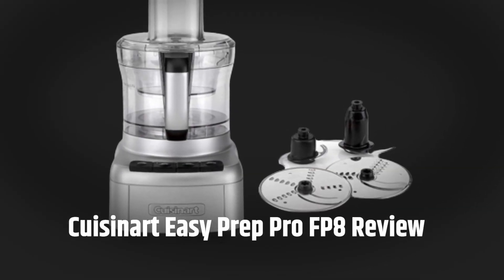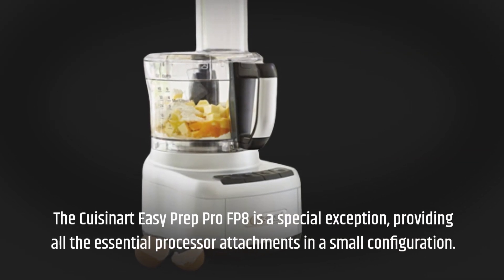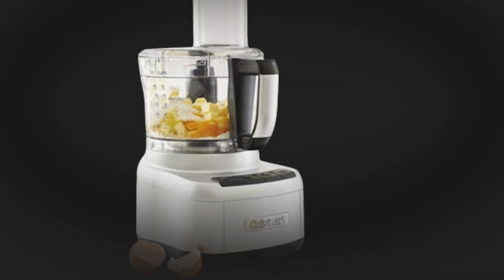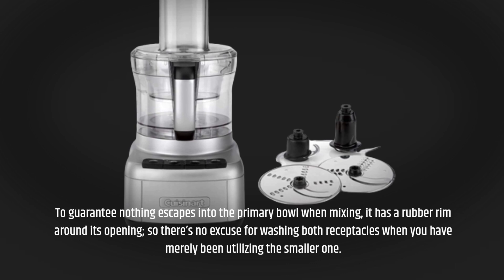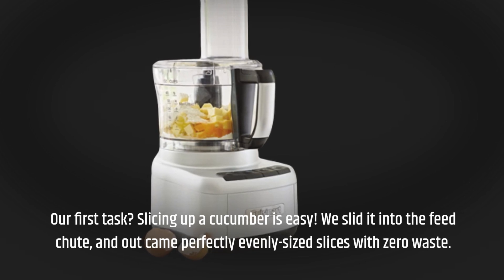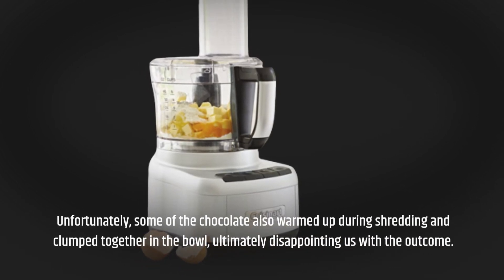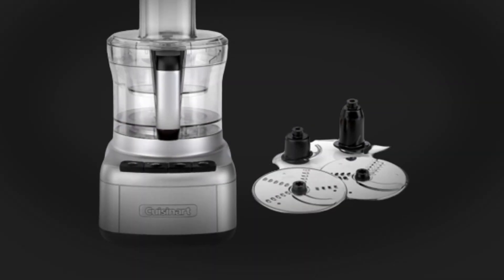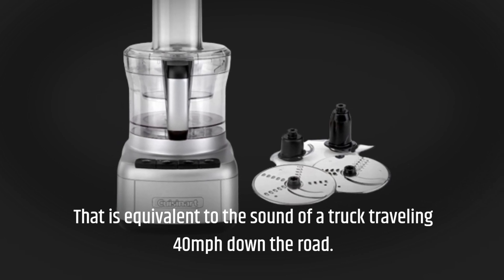Cuisinart Easy Prep Pro FP8 Review | 2 Bowl Food Processor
Amazon Product Name : Cuisinart Easy Prep Pro FP8 Review

In this video, we'll take a closer look at the Cuisinart Easy Prep Pro FP8 food processor and give you an honest review of its features and performance. With a powerful motor and a range of attachments, this food processor promises to make your meal prep a breeze. We'll demonstrate how it handles different foods and show you some of its unique features that set it apart from other models on the market. Whether you're a seasoned chef or a busy home cook, you'll want to watch this Cuisinart Easy Prep Pro FP8 review to see if it's the right kitchen tool for you.